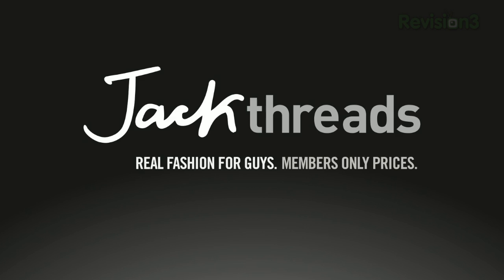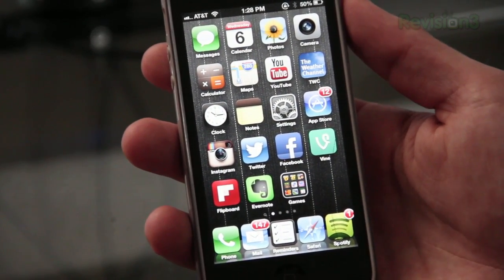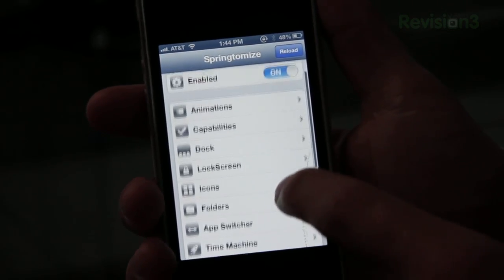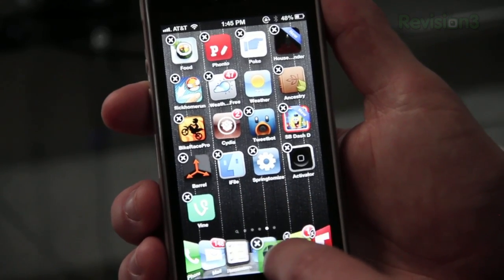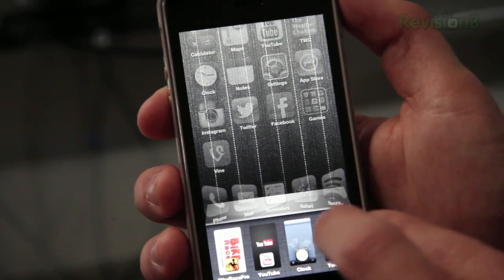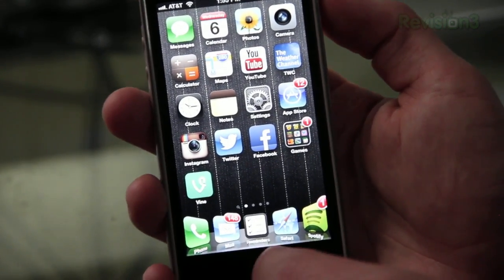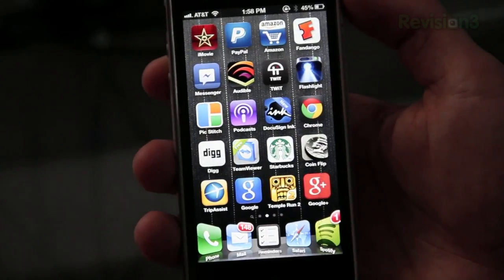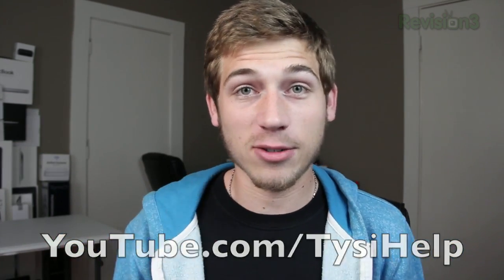Best Cydia Tweaks and Apps for iOS 6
Tweaks and Apps in this video:
Barrel
NowNow
iFile
Springtomize 2
Auxo
Zephyr